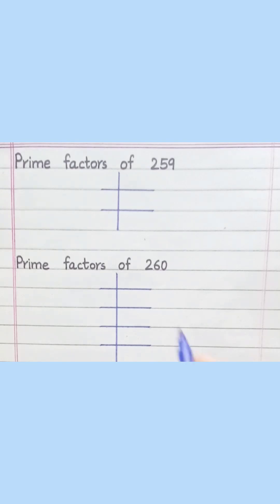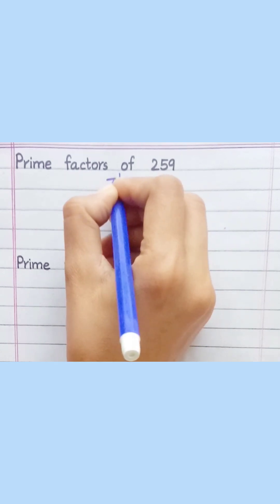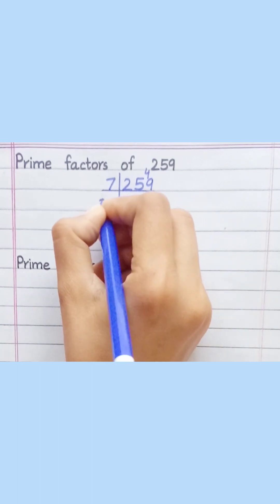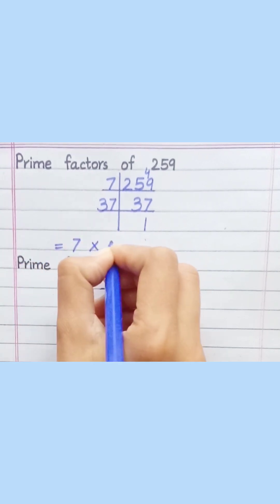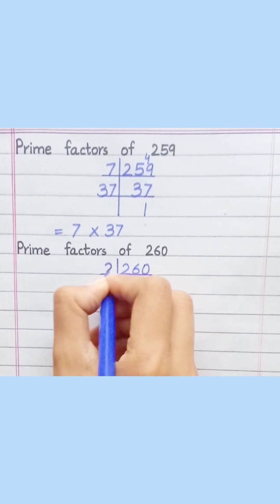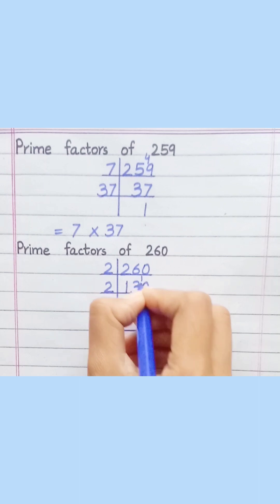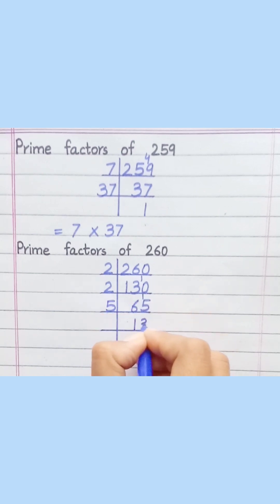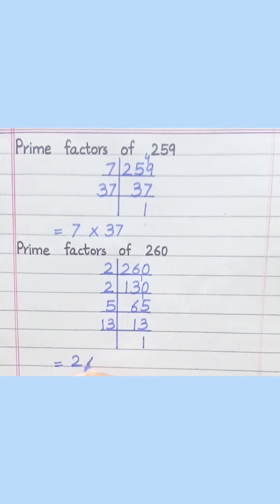Prime factors of 259 and 260 | Learnmaths